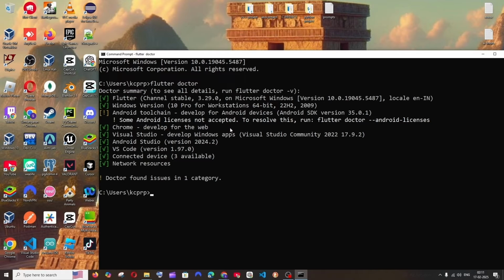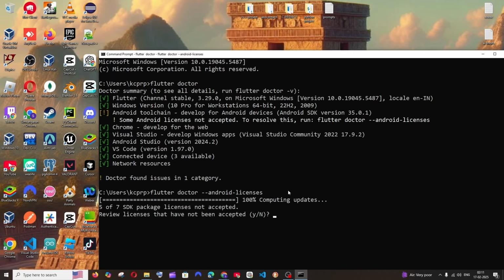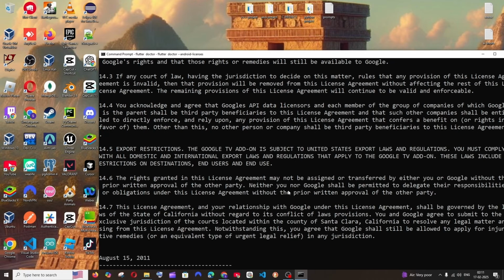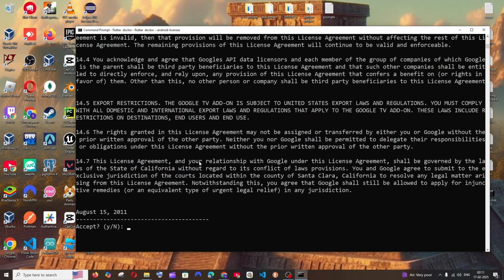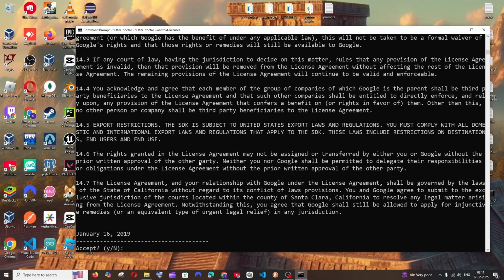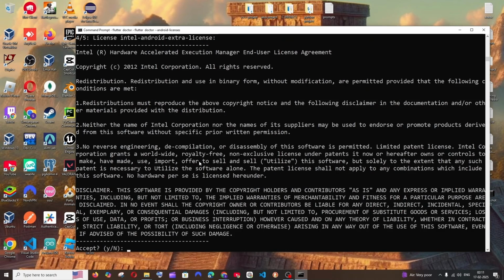Android license status unknown Flutter Doctor Toolchain SOLVED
How to fix toolchain - develop for devices (Android SDK version 35.0.1) Android license status unknown. Run `flutter doctor --android-licenses` to accept the SDK licenses.